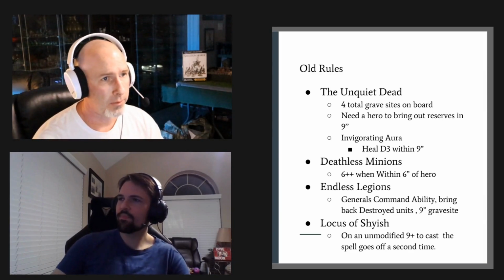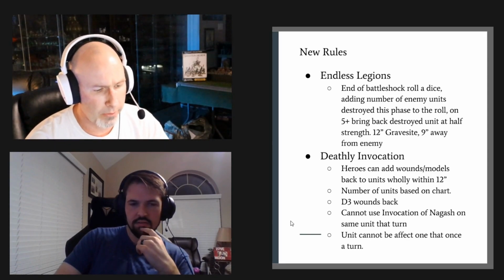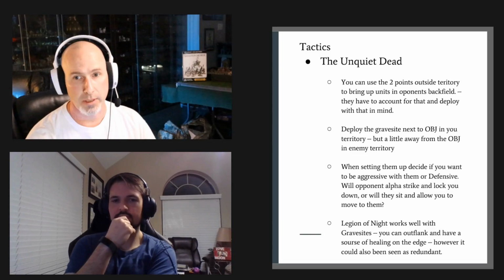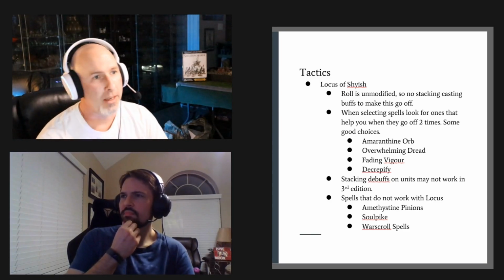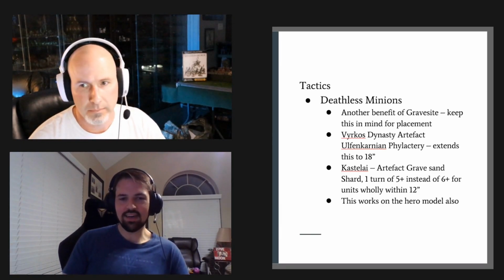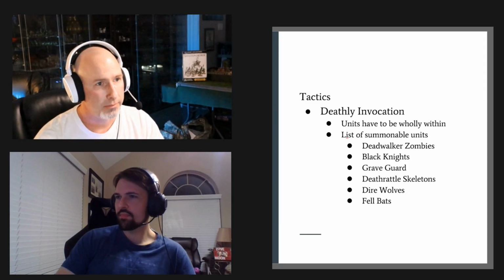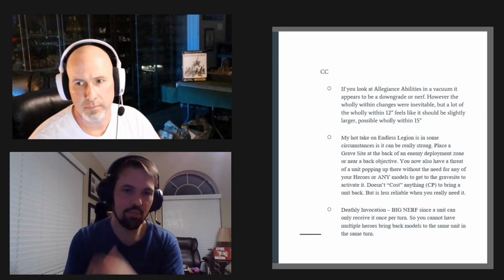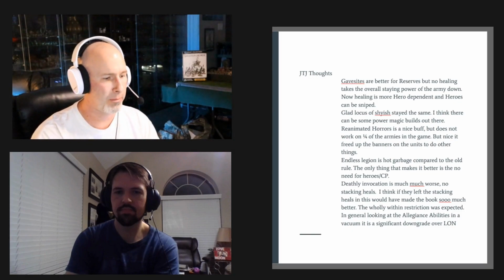Soulblight Gravelords Tactics: Allegiance Abilities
In this video TheJTJ and Chris C, talk about the Soulblight Gravelords Battletome. We have an in depth analysis of the Allegiance Abilities. This is part 2 in the full tactical breakdown of the SBGL army.